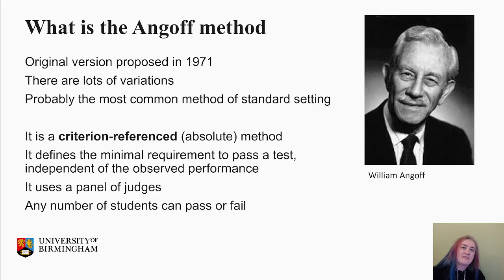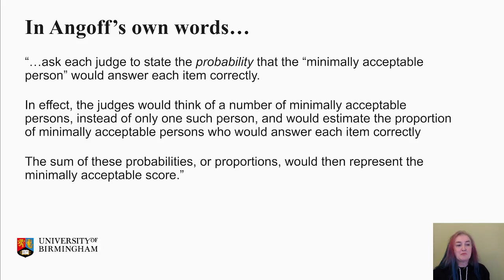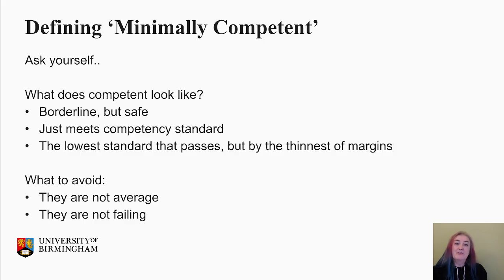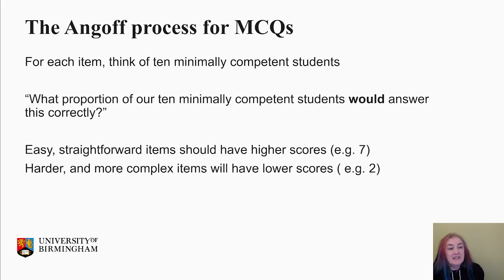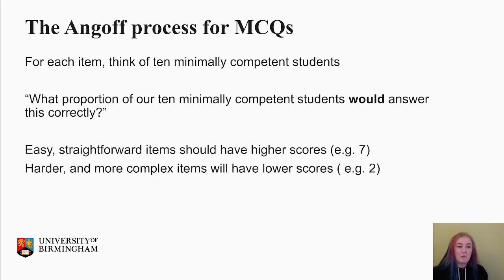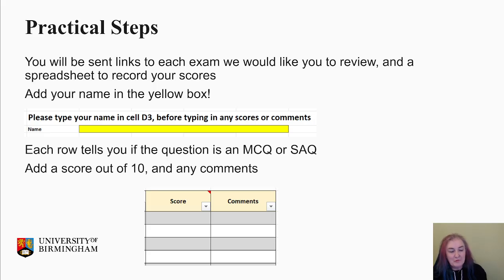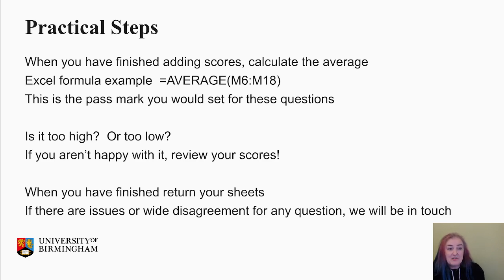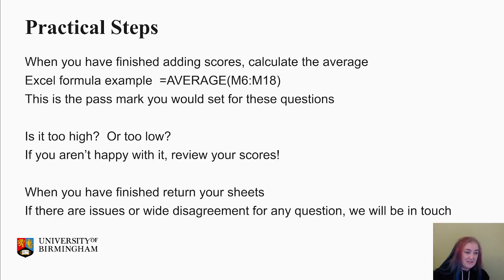Angoff Standard Setting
An overview of Angoff Standard Setting and how to complete it at Birmingham Medical School
If you have any questions, send an email to: